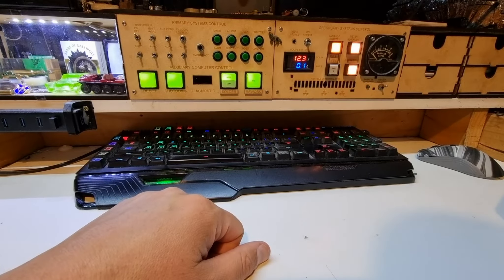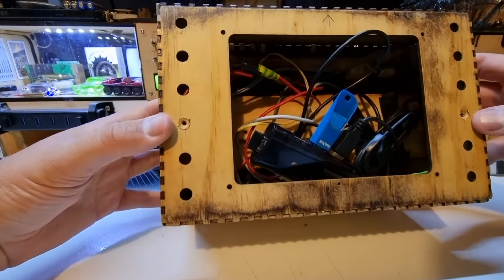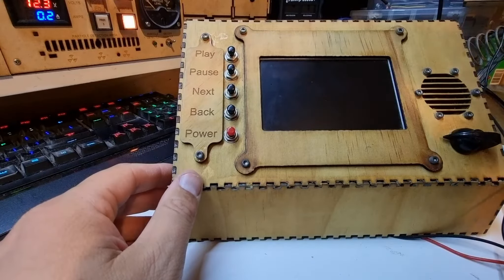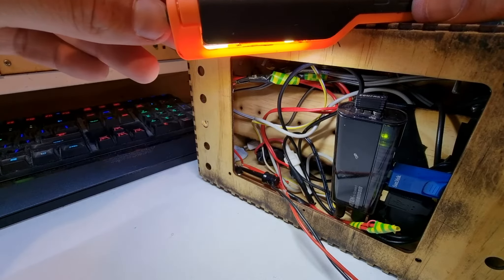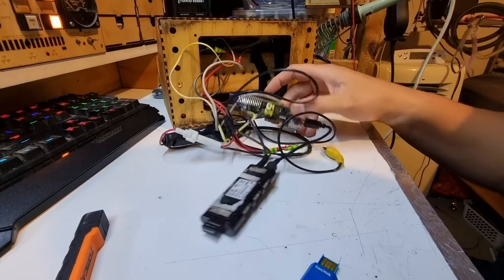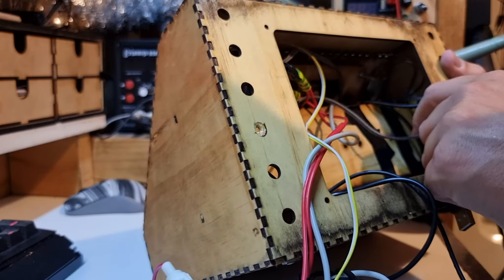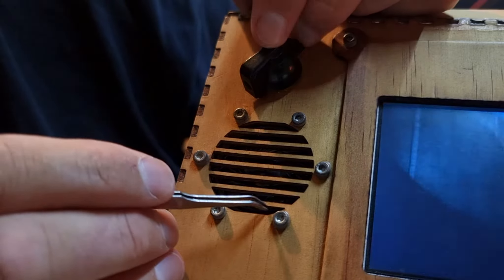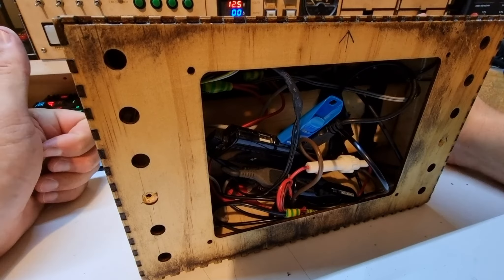Fixing my decade-old creation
more than 10 years ago I designed an interactive display for a military museum.
The sound finally stopped working...
This unit is based on a Raspberry Pi ARM computer.